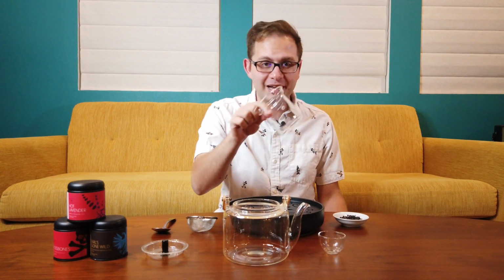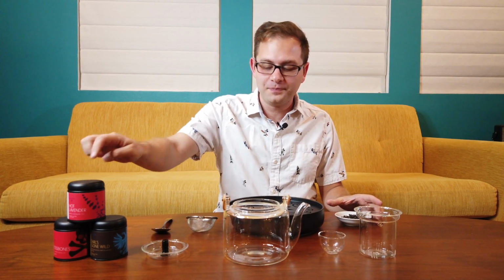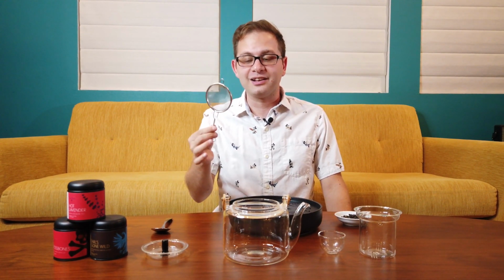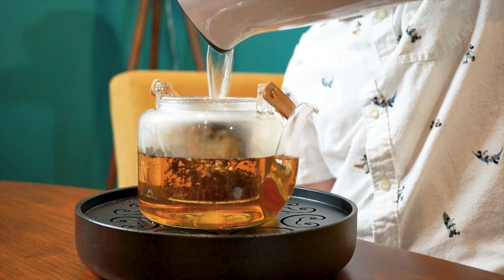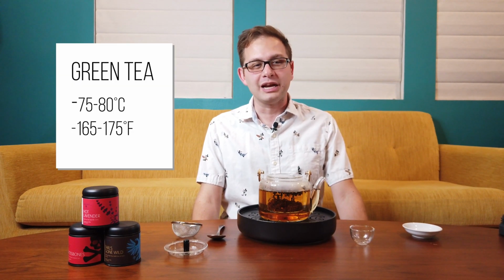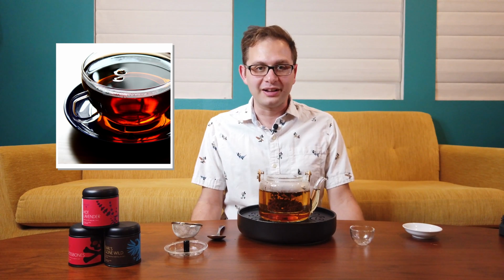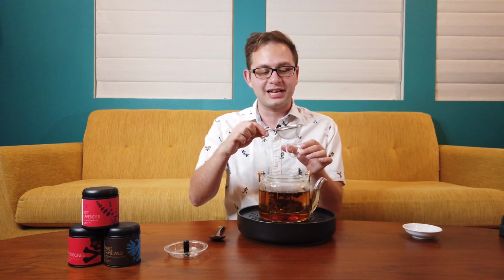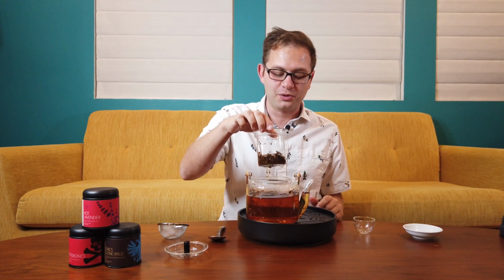How to Steep Loose Leaf Tea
Alternatively: "How my life changed when I put tea leaves into boiling water."

Today, we're discussing the steps to brew a killer pot, and what things to consider during tea preparation.